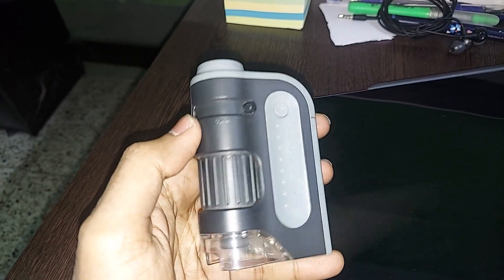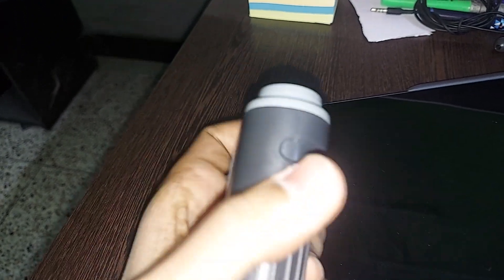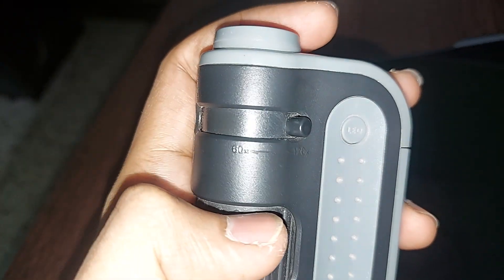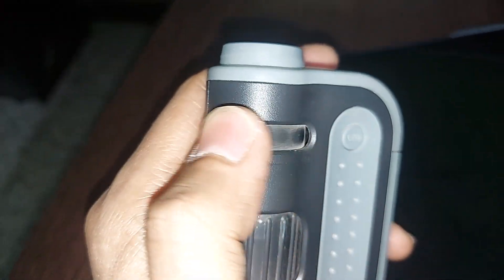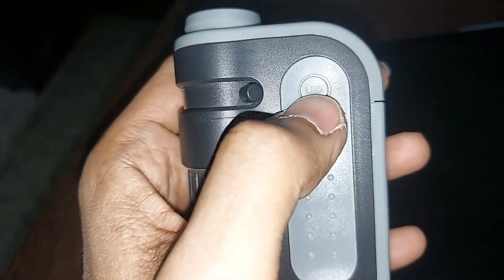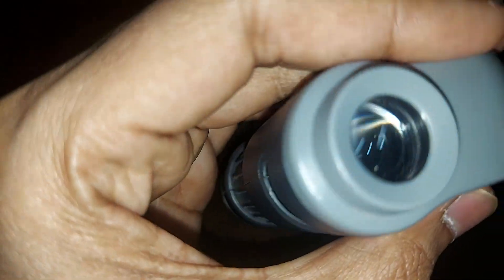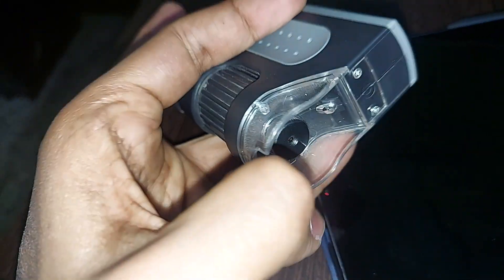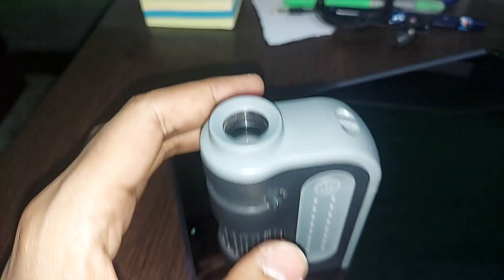My microscope 60x -120x